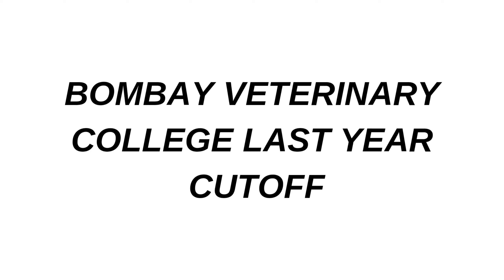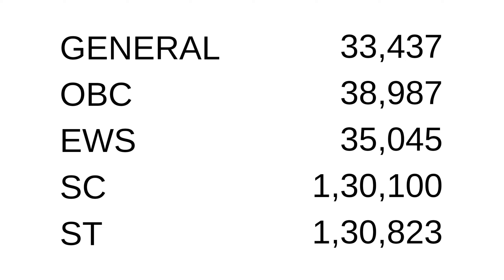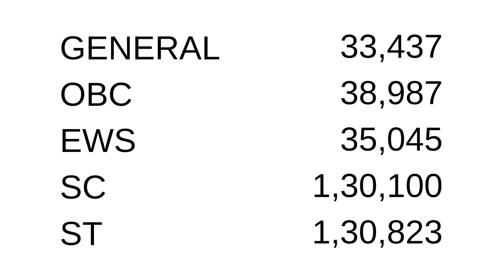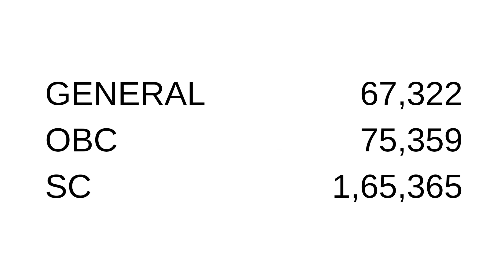Bombay Veterinary College Last Year Cutoff // All Rounds